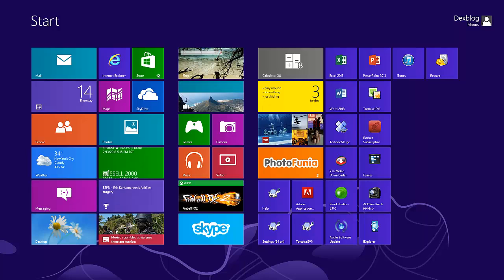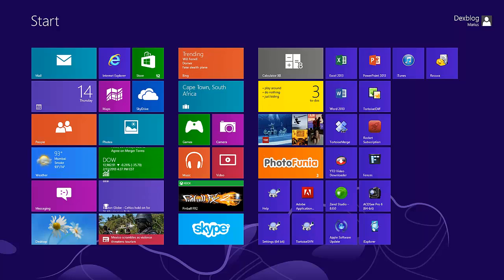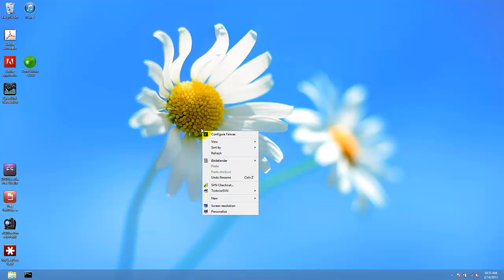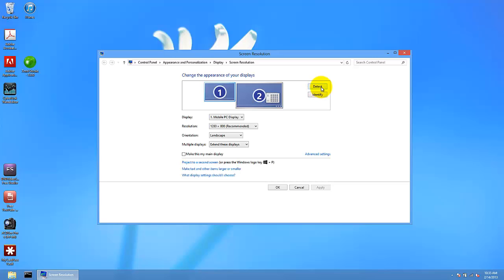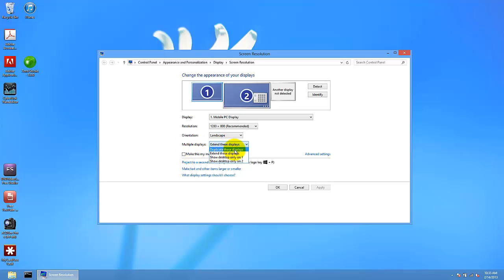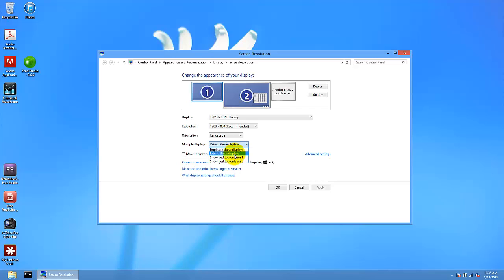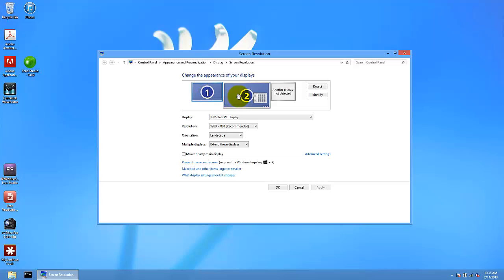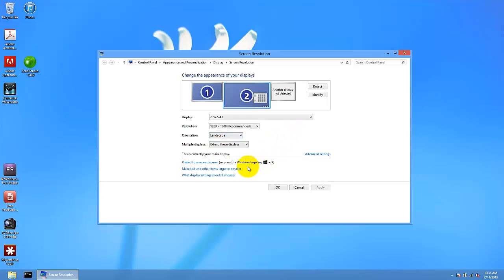If You Have 2 Monitors on Windows 8 Here It Is How to Project to a Second Monitor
You can increase your views on YouTube by using this tool